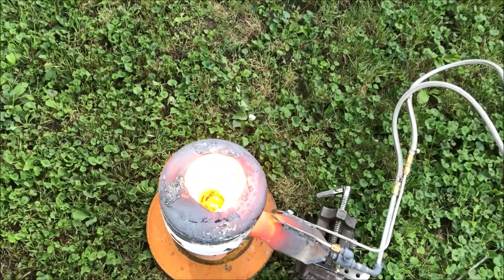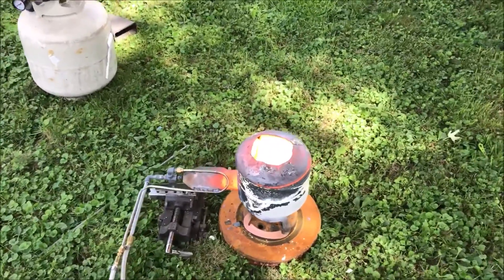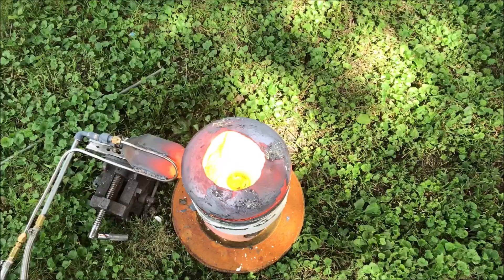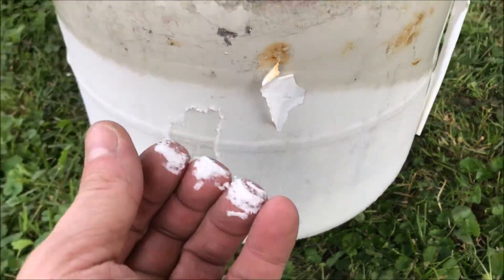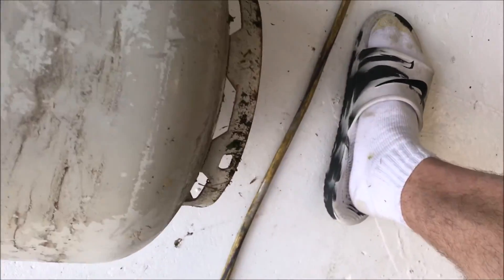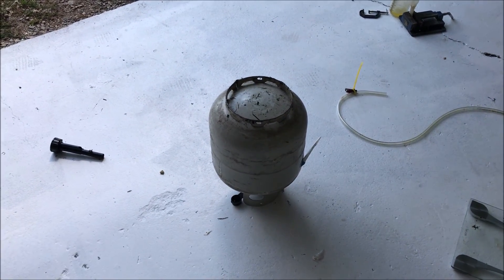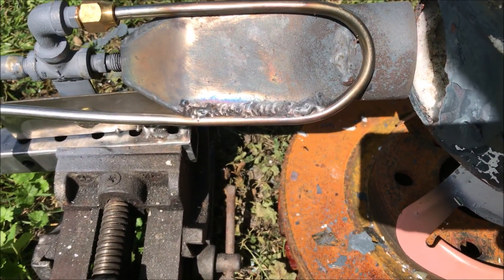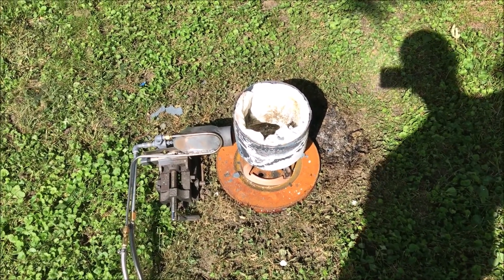Glass Melting foundry test on propane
This video contains Paid links that gives me a 6% commission if you click and buy any product on that website . This video contains Paid links that gives me a 6% commission if you click and buy Melting glass in 6 minutes , graphite clay crucible destroyed . Melting pure silica sand is super hard to do melt . its basically quarts .